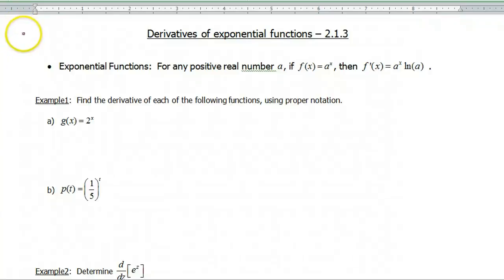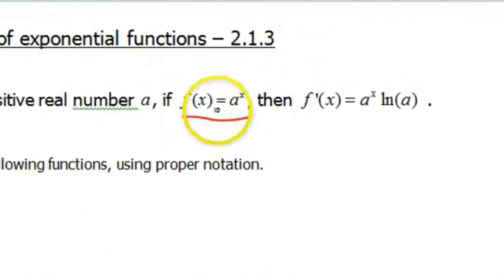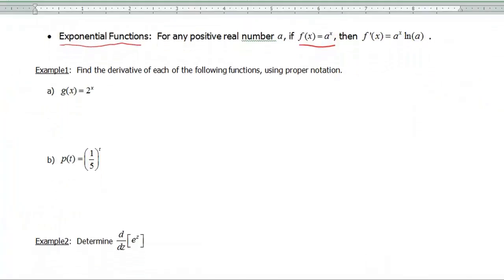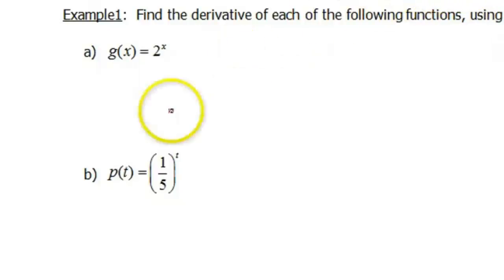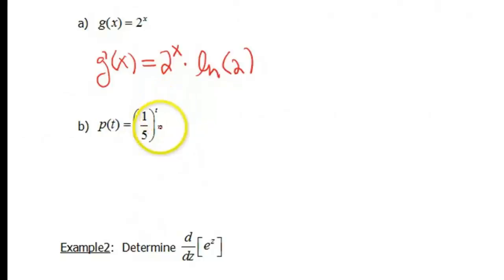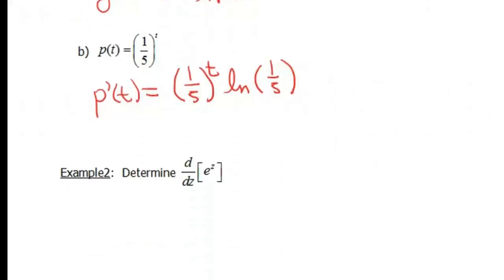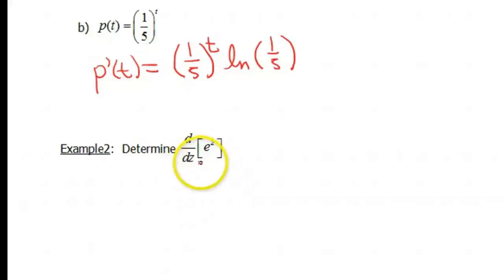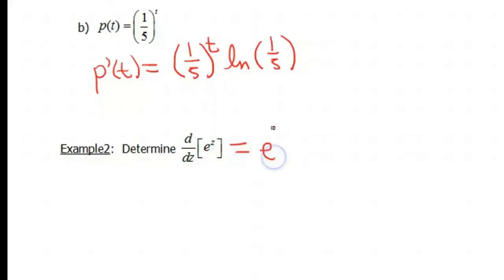Screencast 2.1.3: Derivatives of Exponential Functions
Describes how to take the derivative of an exponential function.